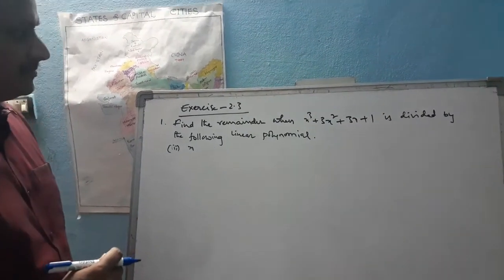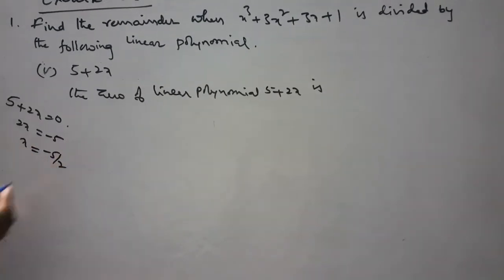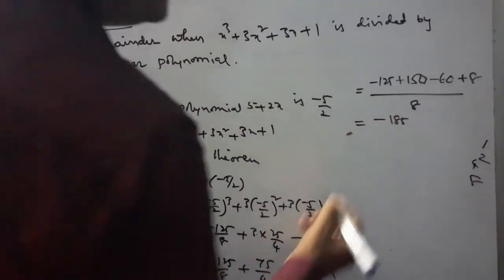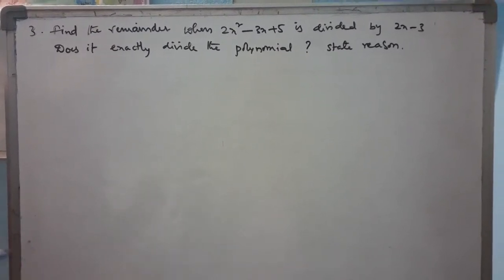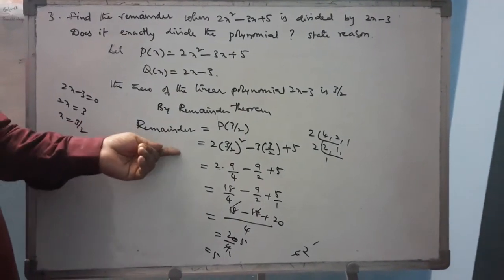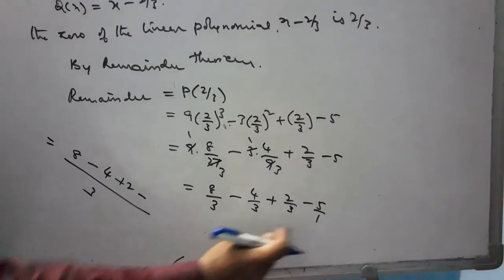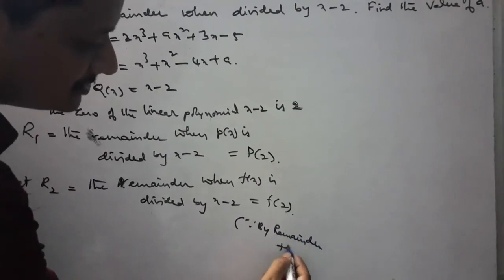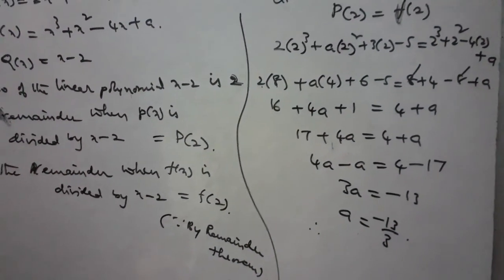POLYNOMIAL MATHS 09| 9TH CLASS-09|SANTHOSH KUMAR SIR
Polynomial maths